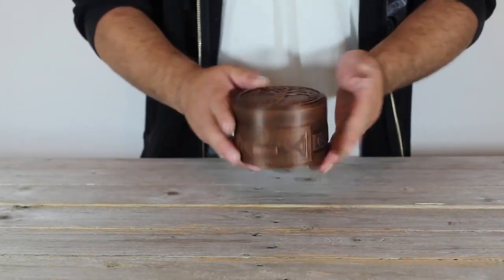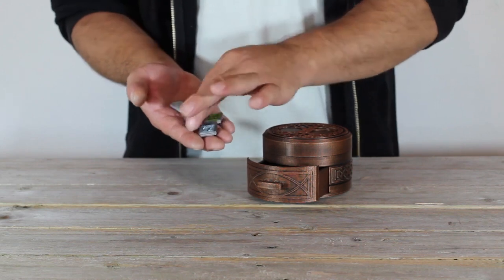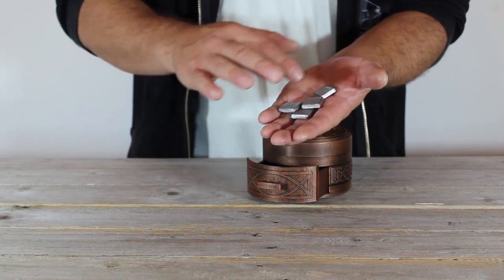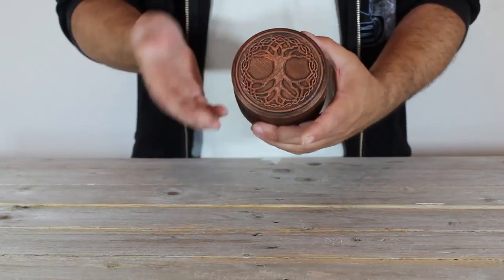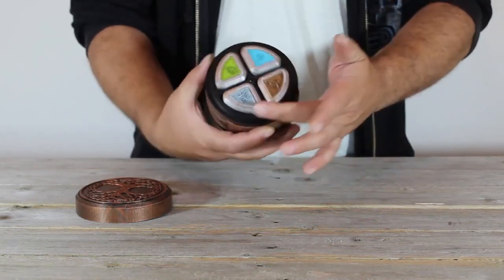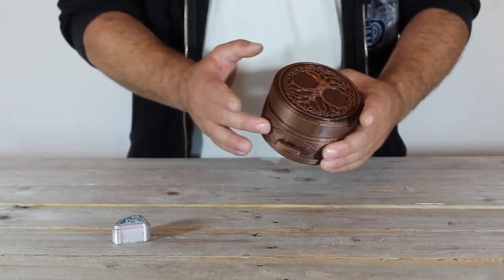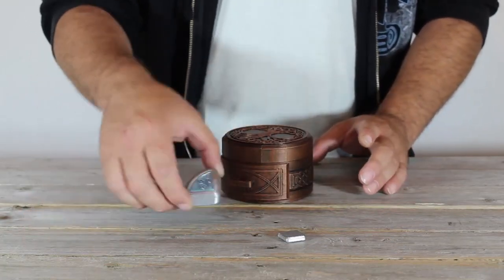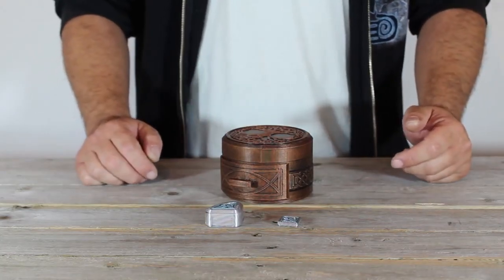The Elements Prediction Box by Anthony Yap